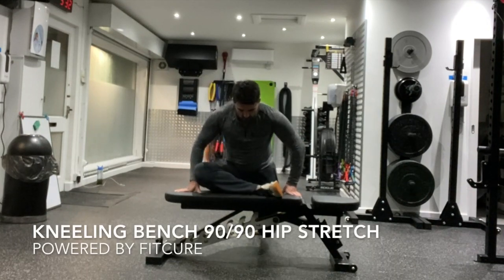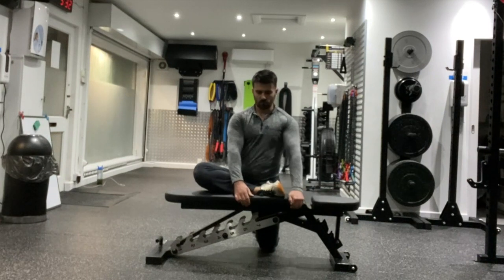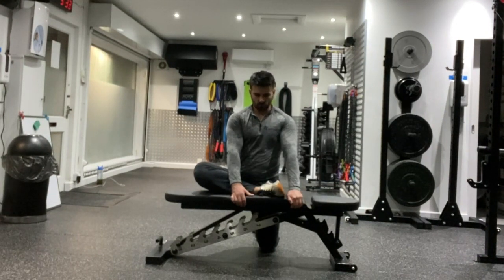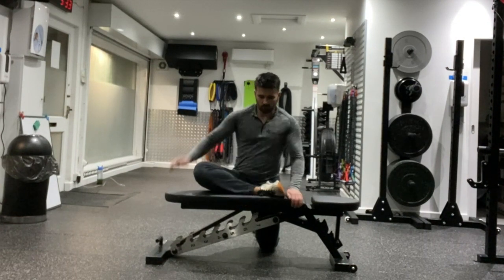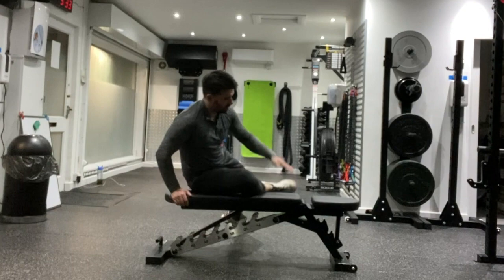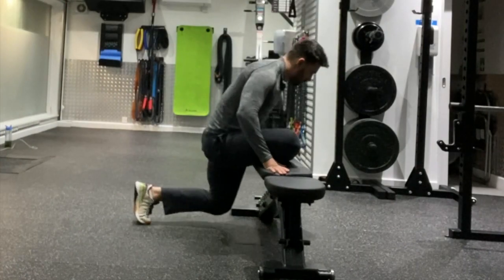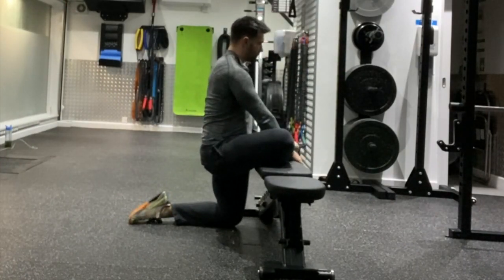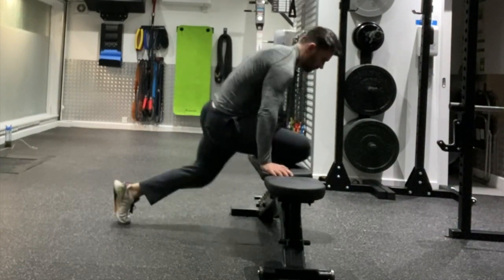Kneeling Bench 90/90 Hip Stretch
This video is about Kneeling Bench 90 90 Hip Stretch